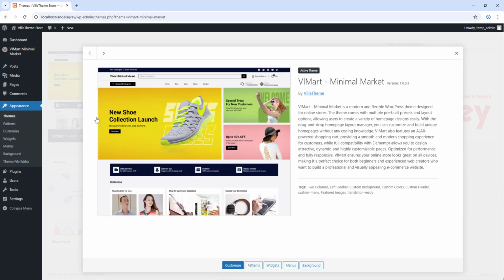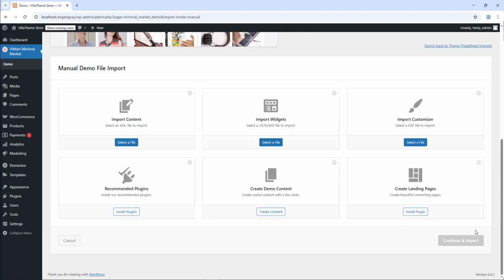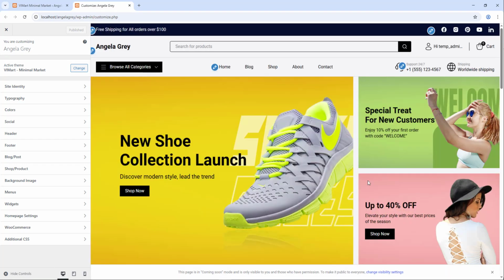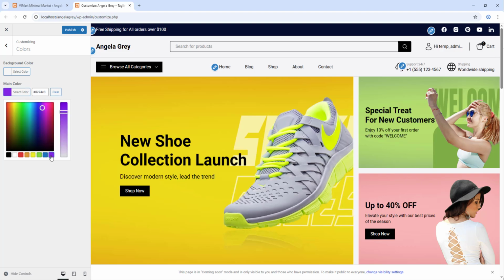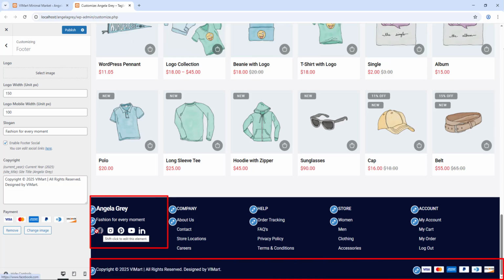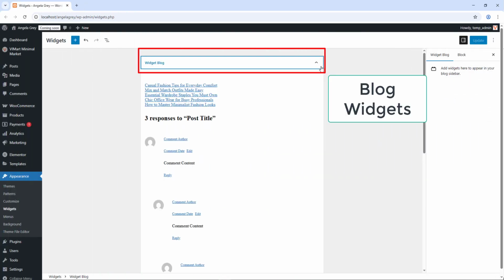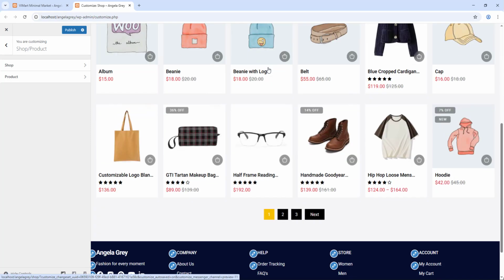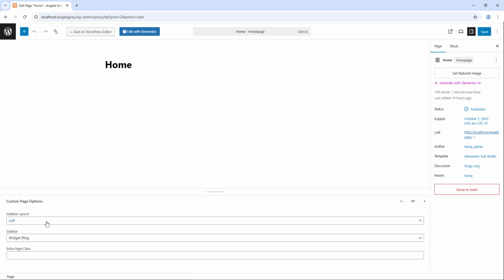Preview Theme VIMart – Minimal Market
In this tutorial, we’ll show you how to quickly install, set up, and customize VIMart — a clean and modern WordPress theme designed for online stores. Perfect for WooCommerce users and fully compatible with Elementor, VIMart makes it easy to build a responsive, professional eCommerce website without any coding.

In this video, you’ll learn how to:
00:00 nstall Theme
00:25 Install required/recommended plugins
00:40 Import demo
01:20 Customize
04:25 Edit pages

⚡ Purchase the plugin:
⚡ Support:
⚡ Demo: